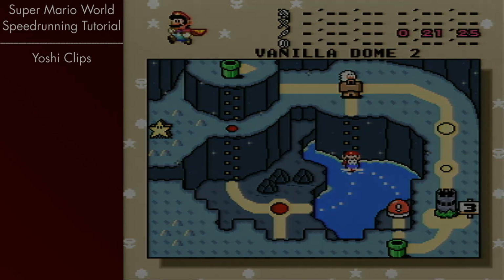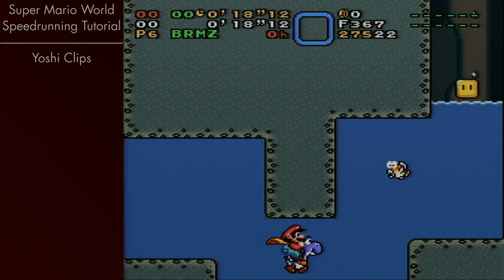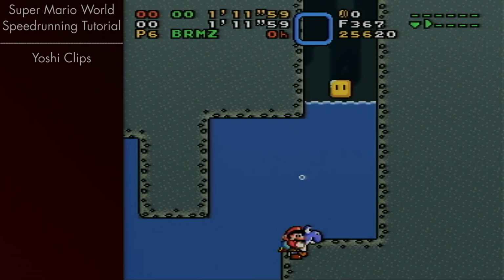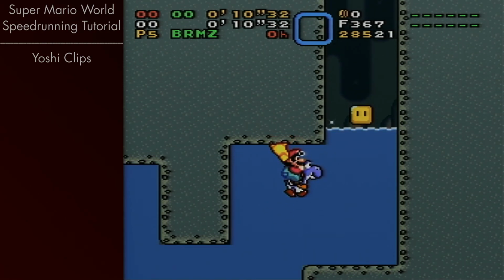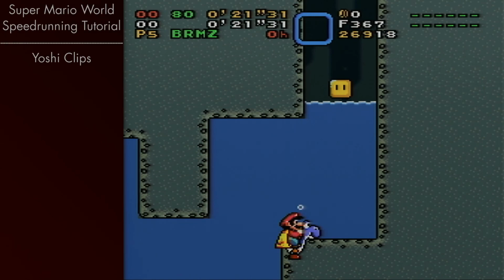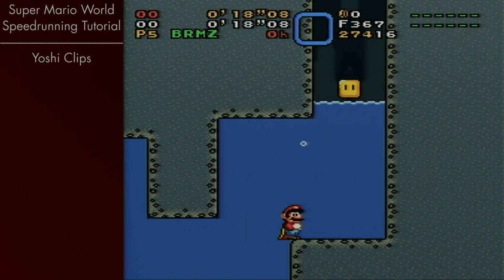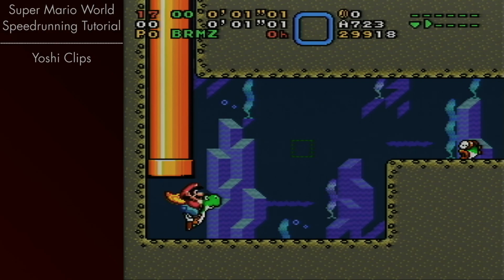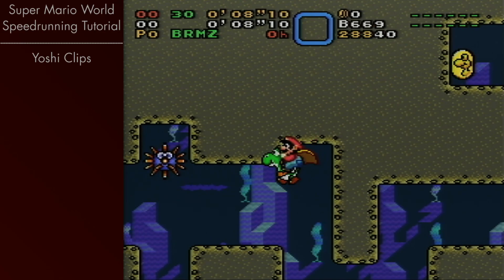SMW Tutorial: Yoshi Clips